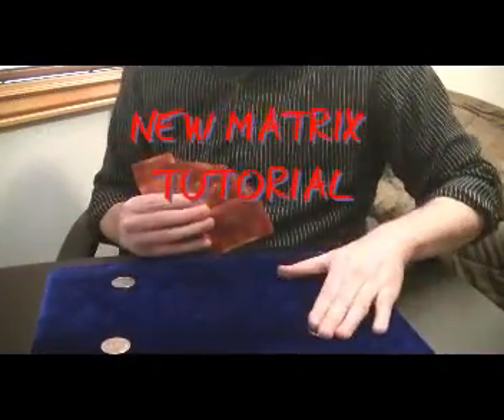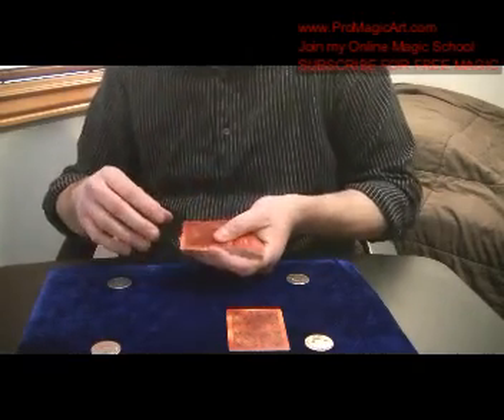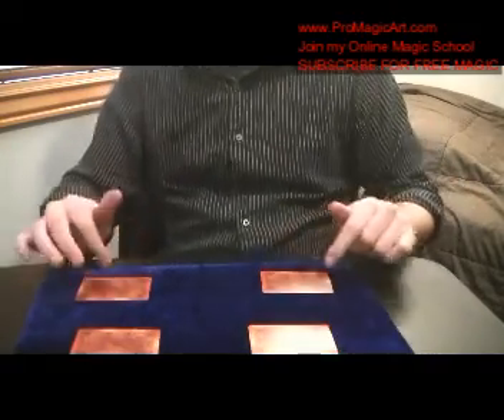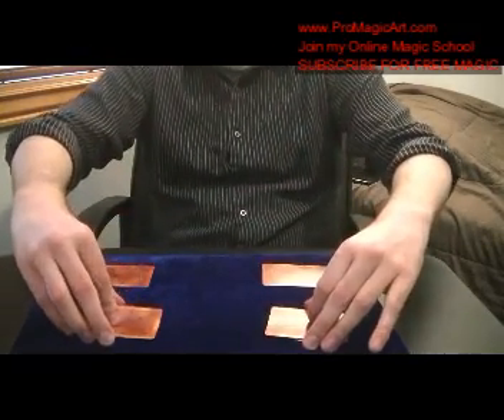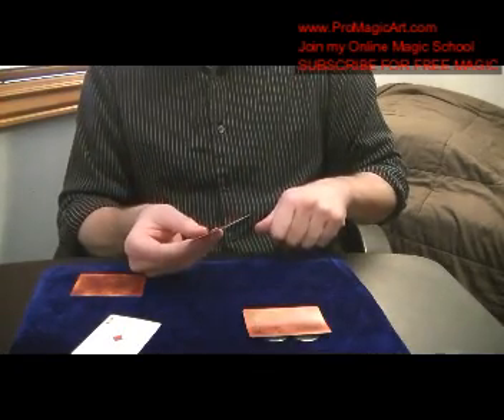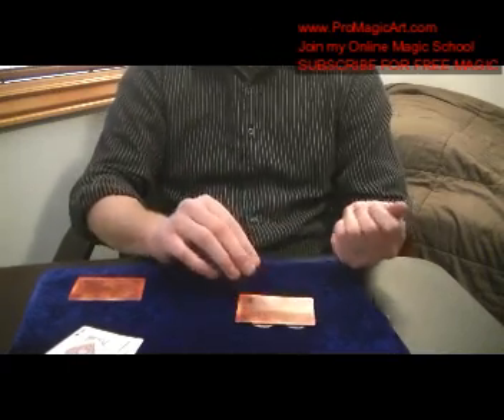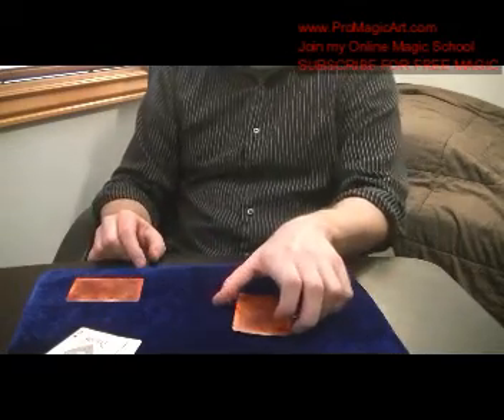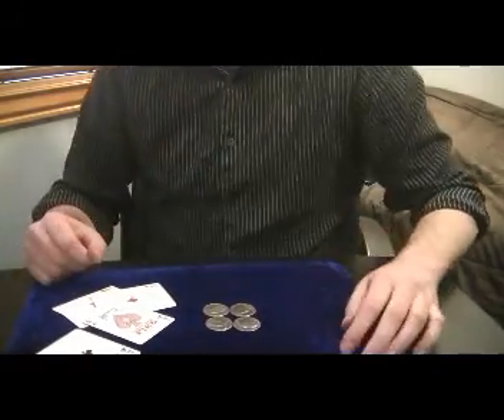Free Magic Tricks: Incredible New Matrix Tutorial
FREE MAGIC TRICKS - Master Magician Darin Martineau teaches his New Matrix!
Incredible sleight of hand moves and improved routine!

Welcome to the official YouTube channel of Darin Martineau Pro Magic Art.
Learn Amazing magic tricks and mentalism and more!
Darin is an International Best-Selling Magic Author,
creator, mentor and teacher of fine art magic.
Allan Ackerman, Shin Lim - FISM World Champion, Lee Asher, Dan & Dave Buck,
Dan Harlan, Joe Rindfleisch, Chappy Brazil, and many more …

also worked on several published effects both in print and dvd
with his mentor Allan Ackerman.
Learn the secrets to card tricks, coin tricks, impromptu magic, mentalism and more.

Master Magician Darin Martineau's New book Real Street Magic Volume 3 coming soon!

Over 70 New Magic books!

 More Magic Books & Products by Darin Martineau:
Fine Art Magic ( Advanced Close-Up Magic )
The Surreallusion System – Creating Fine Art Magic
11 Self-Working Card Tricks book
Pro Card Magic for Beginners Volume #1
All Things Magical
Advanced Card Magic Volumes 1--3
Jumbo Coin Magic Volume 1
Super Visual Color Changes
Vicious Ambitious Card package coming soon!
Tiger Torn & Restored Card
NEW BACKSTAGE RING VANISH
GET ACCESS TO MAGIC TUTORIALS ON CARD MAGIC, COIN MAGIC & MENTALISM!
Phoenix & Dragon Aces
THE IMPROMPTU MAGIC COURSE VOLUME 1
Several New Oil & Water card magic routines
ANGELS & DEMONS TRANSPOSITION
Jazz with Rhythm (Created with Allan Ackerman)
Card Printing Artistry
THE ECLIPSE COLOR CHANGE!  Used by Shin Lim on his Spanish TV Special!!
HALF-A-MIRACLE  (An Impossible borrowed dollar bill in a sealed half & half container)
THE MARTINEAU TWIST
CAUGHT RED HANDED (Featuring my Infinity Spin-Out Switch)
ONE GOOD WINNER
OPTICAL ACES  (Appeared in the Lee Asher 5 Card Stud DVD as The Ambious Explosion)
NEW SLEEVE ACES
NEW WILD 3 CARD MONTE
The SILVER EXCHANGE (A super visual Coin Magic Routine)
By Darin Martineau & Brian Smedley

New Magic Books - Coming Soon!
My Newest Advanced Online Magic Video Courses!
Close-Up Magic Masterpieces Book
Master Card Magic Volume #1 - Book
Pro Coin Magic Volume #1- book
Master Magic University Volume #2 - book
The Ghost in the Magic Machine book

magic trick revealed
card trick revealed
coin trick revealed
magic trick tutorials